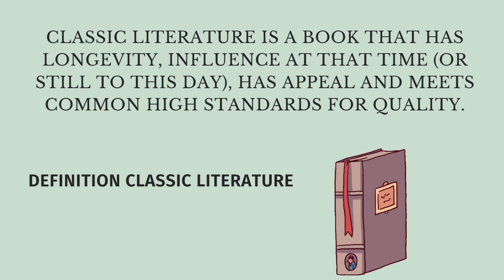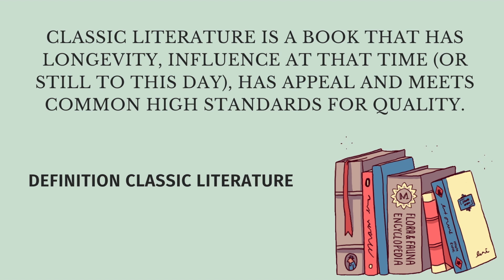Let me try to explain classic literature to you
*REUPLOAD*  Hello and welcome or welcome back!
This year I wanted to read more classics and made it a specific point within the books I choose this year. Some have been absolute bangers. Others...not so much.
This made me wonder how, why and who chooses these classics. So naturally instead of sleeping in the middle of the night, I decided to do some research.

I hope you enjoy and tell me what your favorite classic is in the comments below ;)

*This is a reupload to give you guys the same video with a better quality😊*